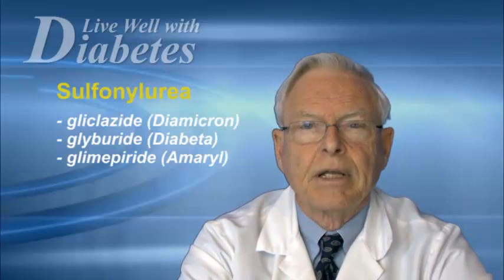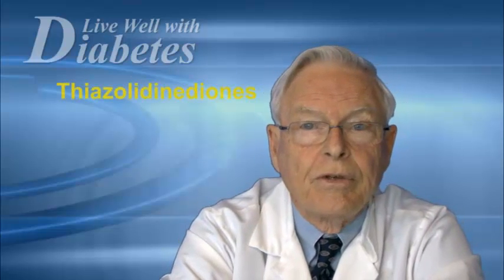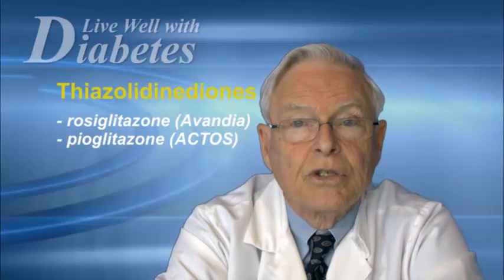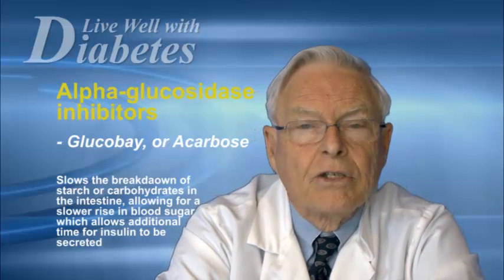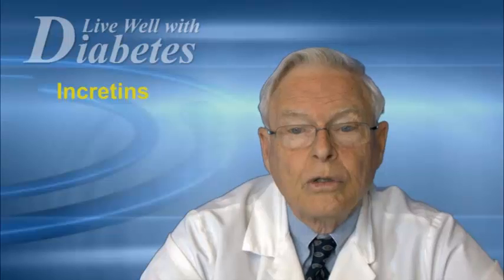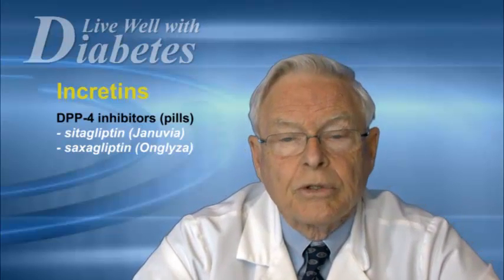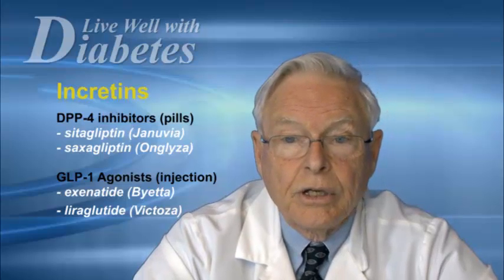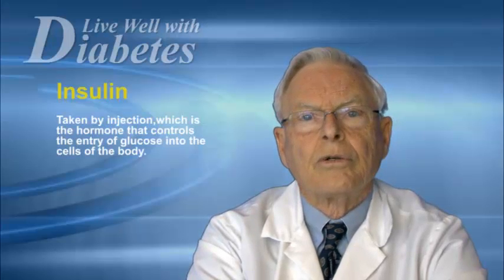Diabetes Medication Classes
An overview of type 2 diabetes medications presented by Dr. Keith Dawson.  Part of Live Well with Diabetes.